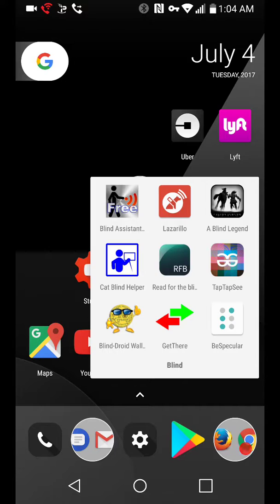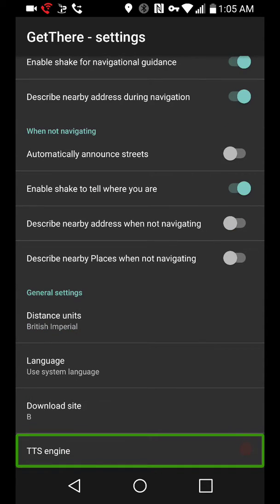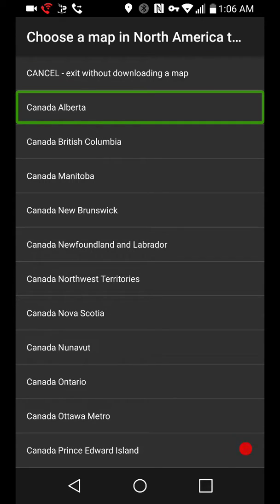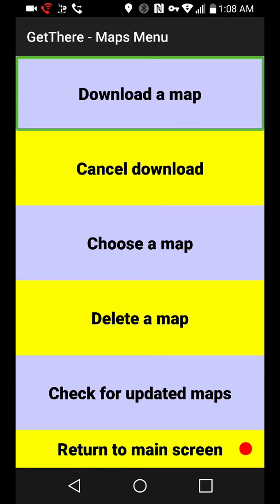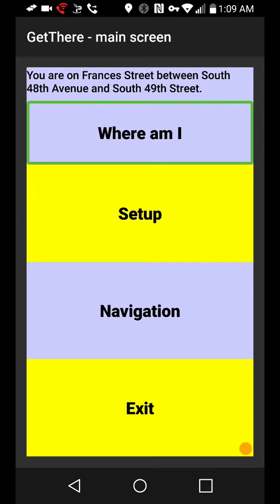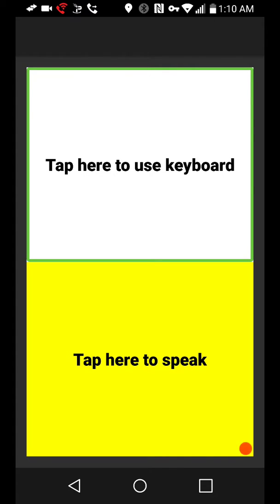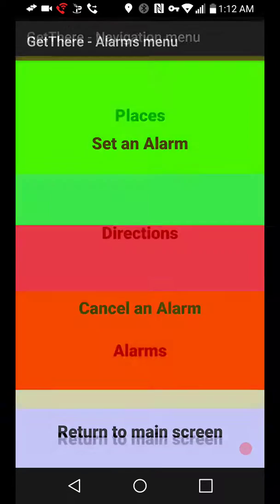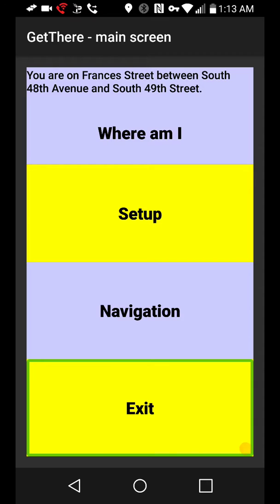Android Accessibility App Demonstration Episode 4 Get There GPS App